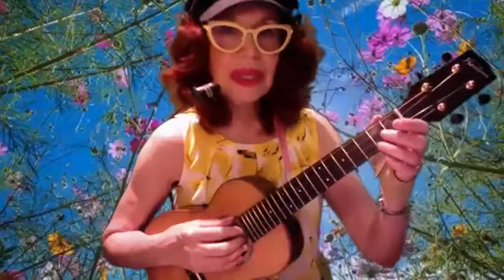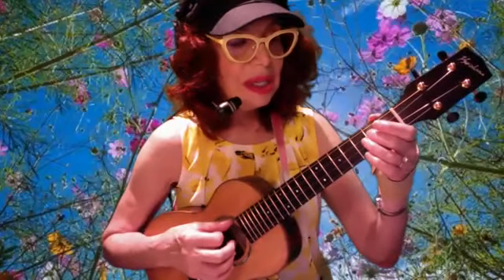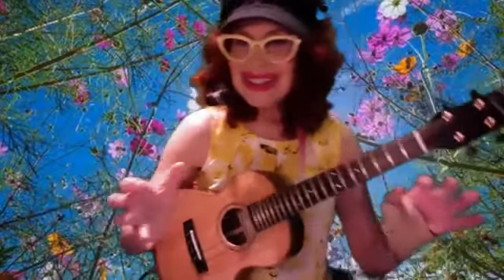ONGOING UKULELE WORKSHOP & JAM -- THE NEARNESS OF YOU -- ADDING THREAD OF MELODY TO SOLO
Cali Rose teaches the intermediate level OnGoing Ukulele Workshop & Jam at Boulevard Music in Culver City, CA. This class is currently meeting on Zoom.  In this video we are creating a solo for The Nearness of You, using a hybrid technique of adding a thread of melody and then improvising over the chords in the rest of the instrumental.

Please note: The videos that appear on this channel are educational aids for the players in my various classes and applicable to what we are working on at the time.

Check out my Tutorial YouTube Channel where the videos are broader in scope and often include worksheets.